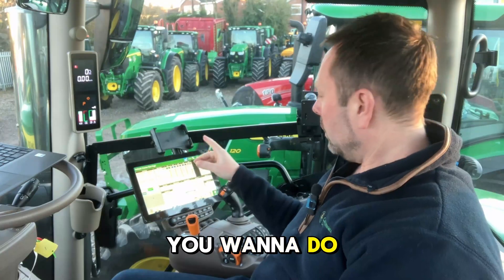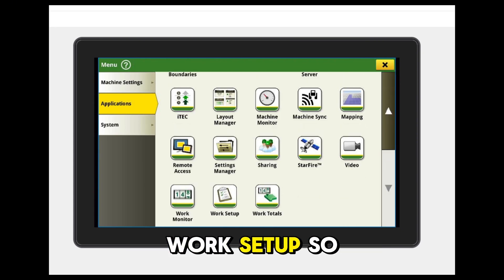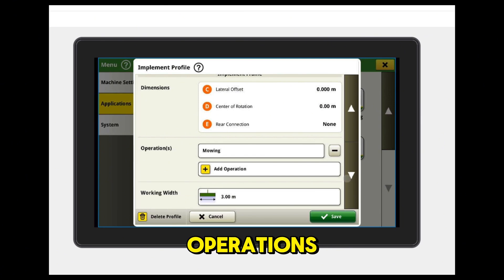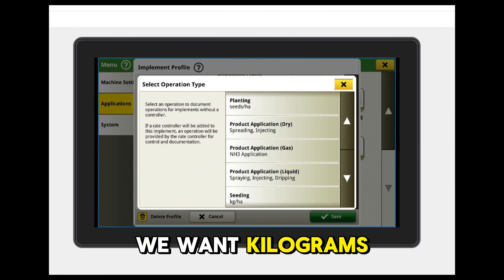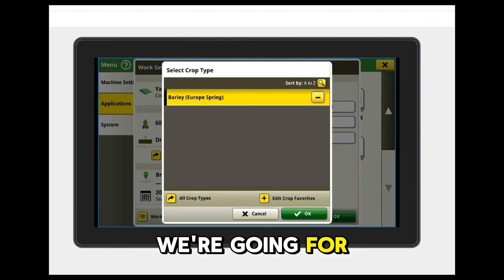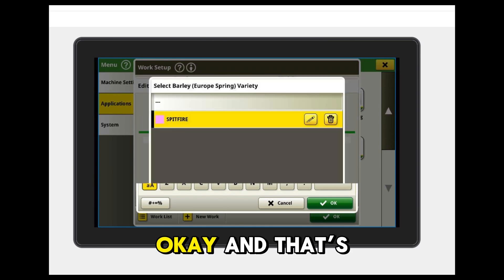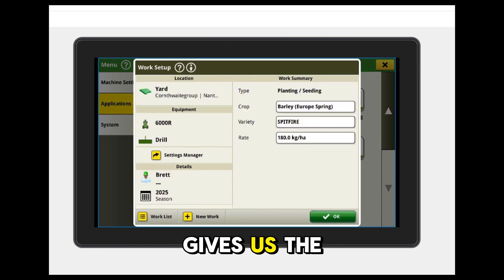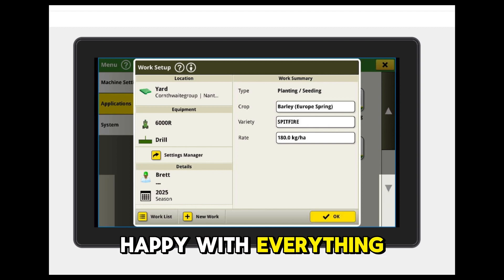How To Set Up Work Data on a John Deere Screen | Operations Centre | Agriculture | Cornthwaite Group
In this video, Brett Bedson, our Precision Ag Specialist at Cornthwaite Group, walks you through the steps to effectively use the 'Work Set up'  on your John Deere Gen4 or Gen5 monitor. This tutorial is designed to help you streamline record-keeping and enhance data management within the John Deere Operations Centre. Whether you're new to precision farming or looking to optimize your workflow, our expert tips will ensure you're getting the most out of your equipment.